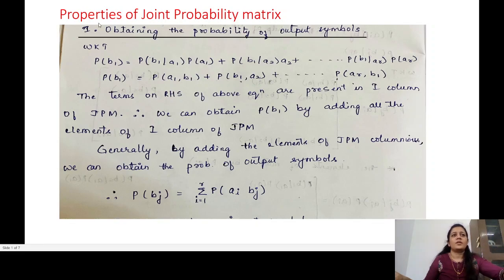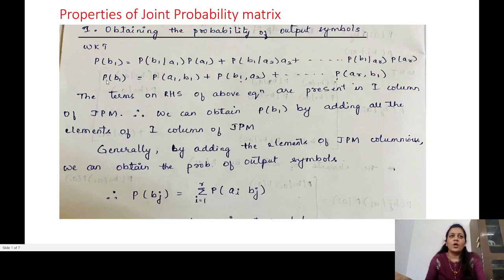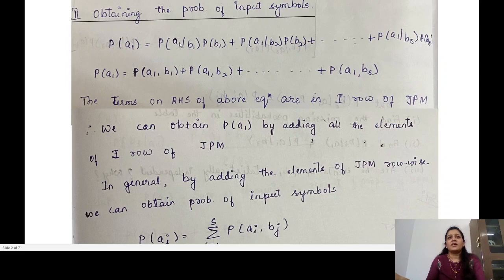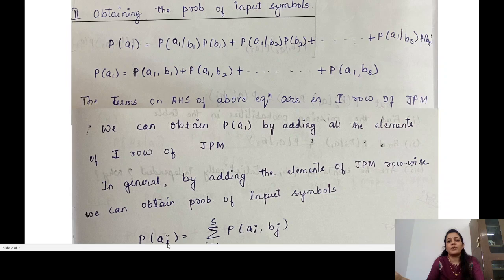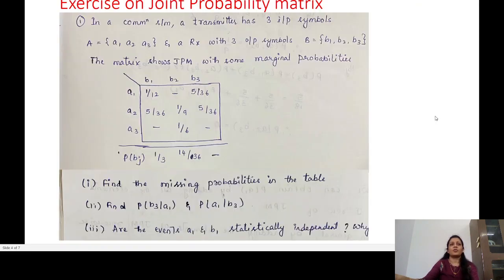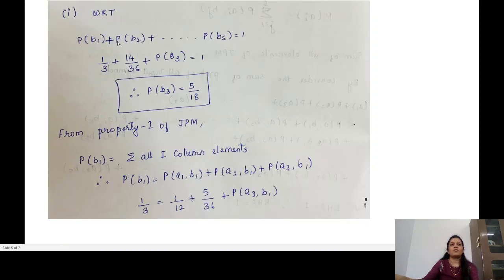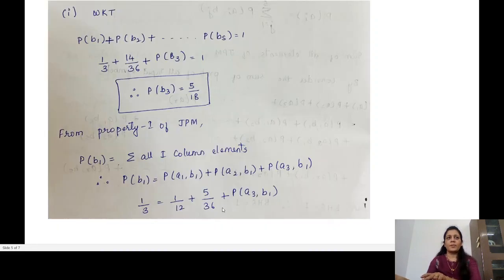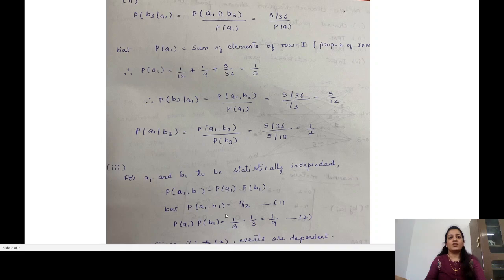18EC54_M3S3_Vi